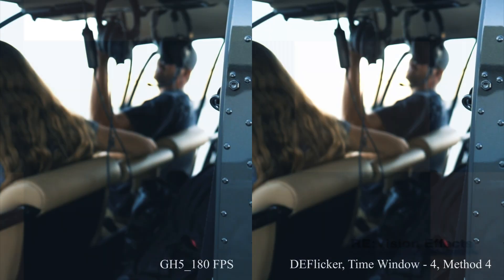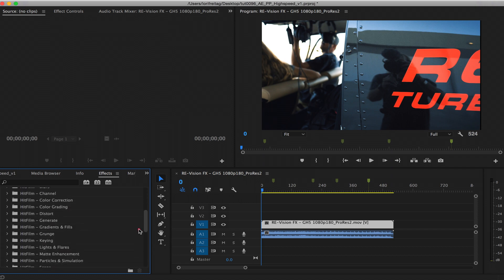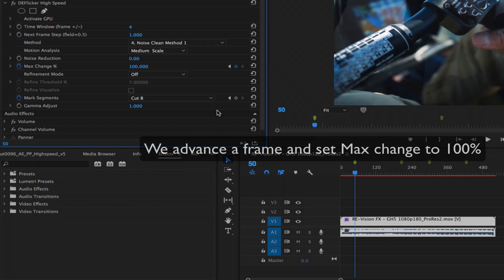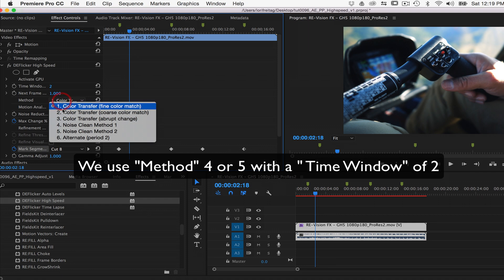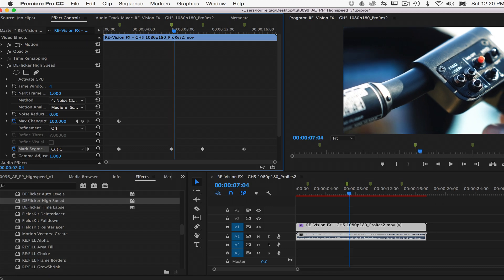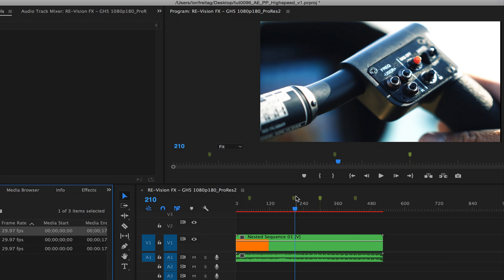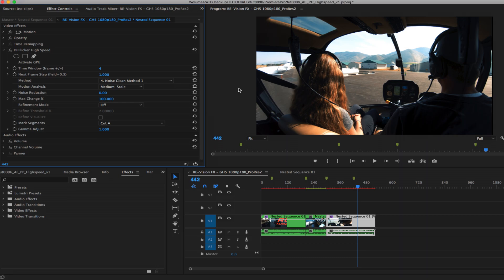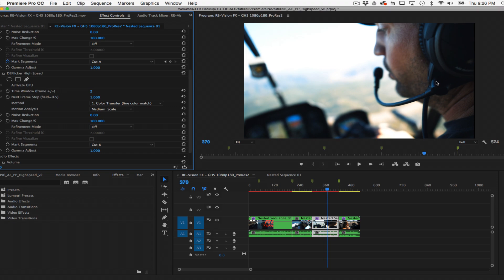DEFlicker HighSpeed Footage in Premiere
Description:

credits:
camera used: Panasonic GH5 1080P at 180 FPS
Source footage provided by Chris Farro